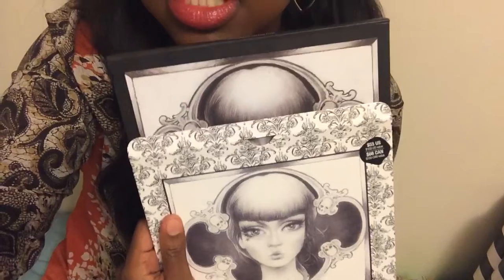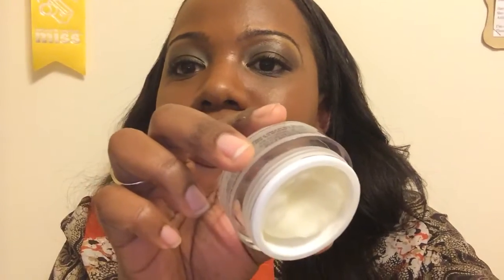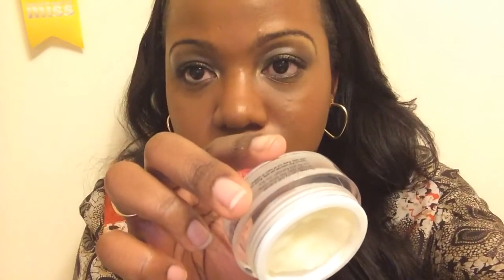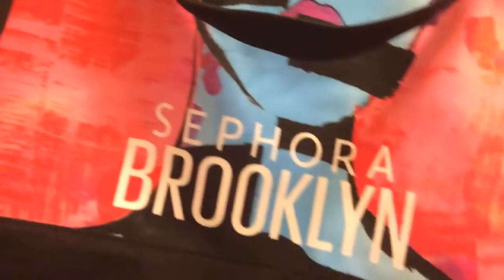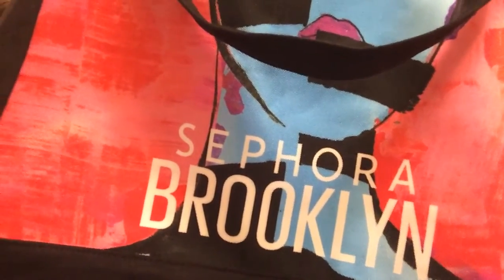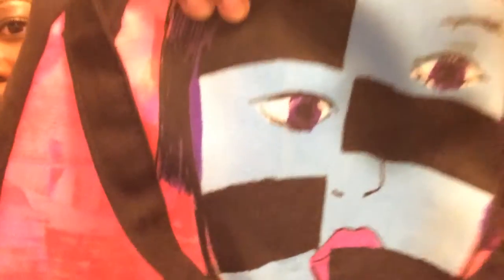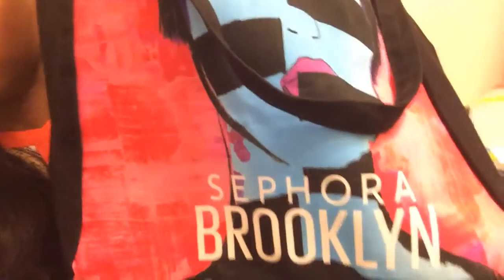Fall 2013 VIB Sephora Haul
via YouTube Capture. Rantraverandom.com